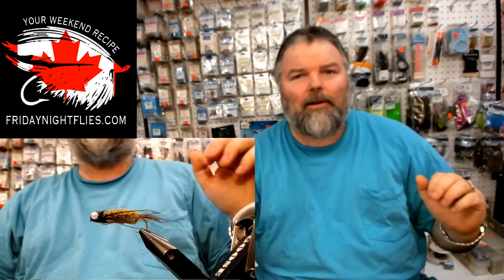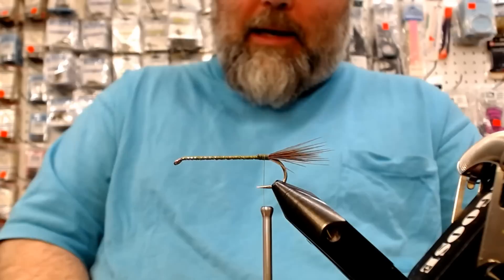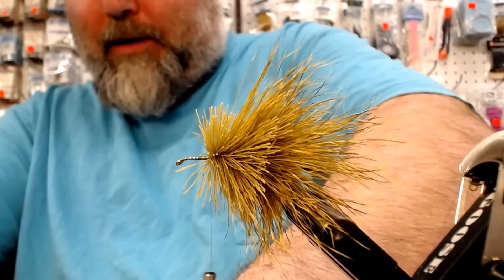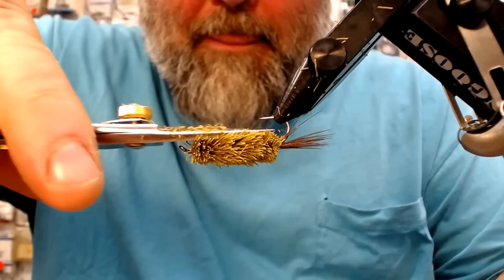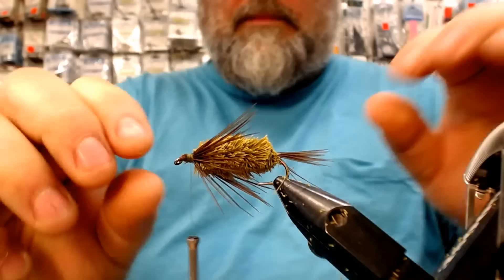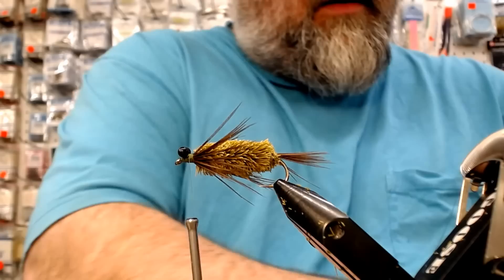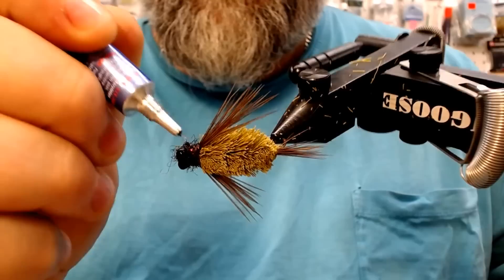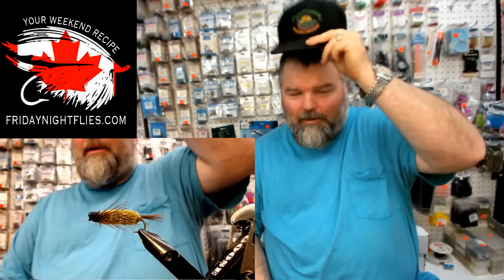Friday Night Flies - BK Gomphus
Over the past week we have been extensively testing this Dragonfly pattern with great success.  Not to boast but the pattern has only been catching big fish.  This dragon pattern works well with a very fast sinking line with a leader length between 10' - 12'.  Your heavy line will be in the weeds and the fly will sit just up out of them, similar to a booby pattern.  When you strip this pattern it darts toward the bottom making it very attractive to feeding fish, get it before it disappears on the bottom.